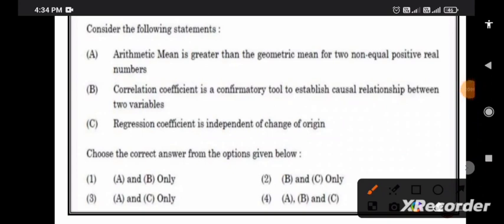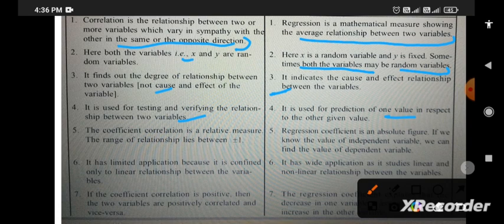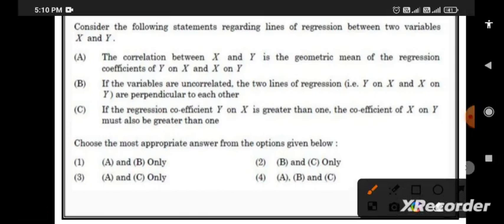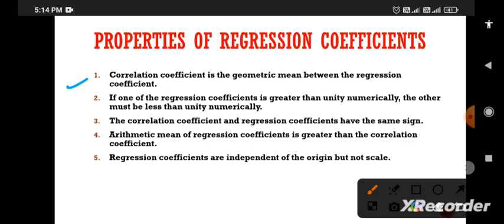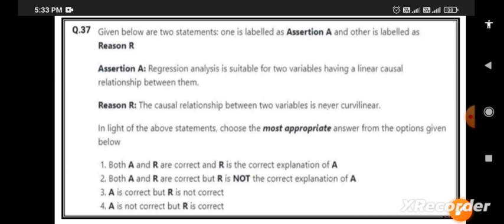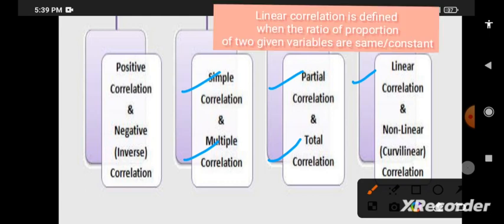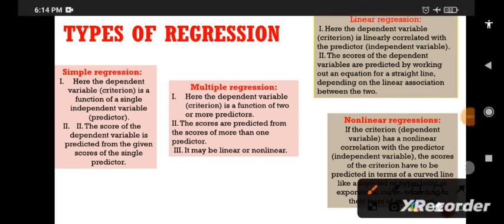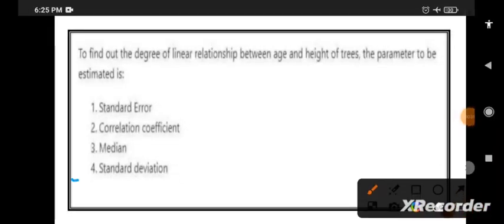NTA- NET/JRF, Environmental sciences Statistics, Lecture-8 Correlation and Regression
This is the 8th part of Environmental Statistics in which Regression and Correlation is discussed along with some questions.